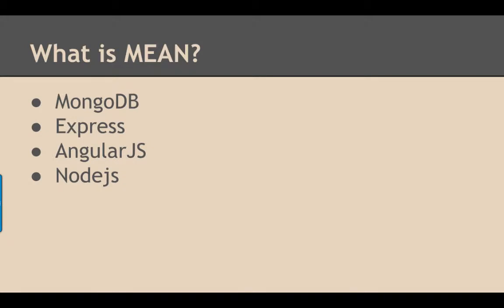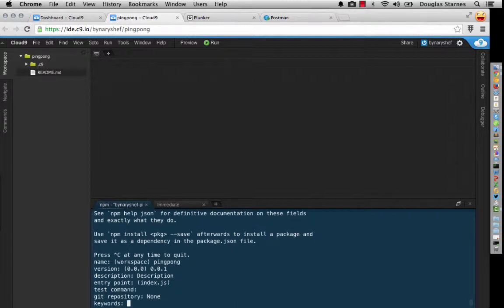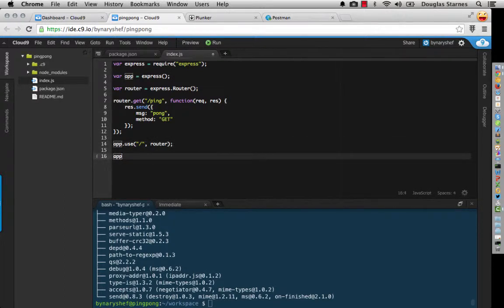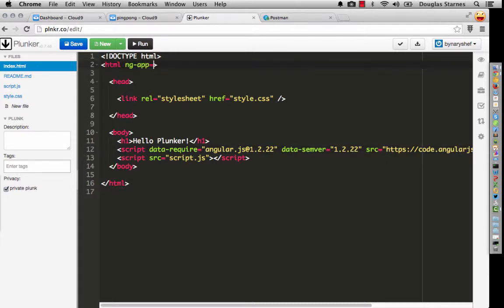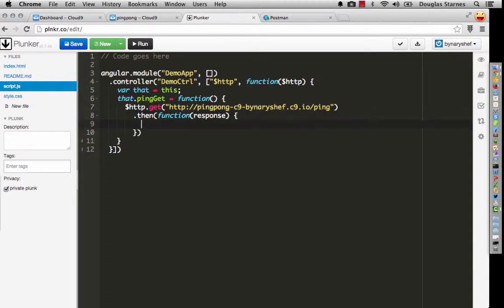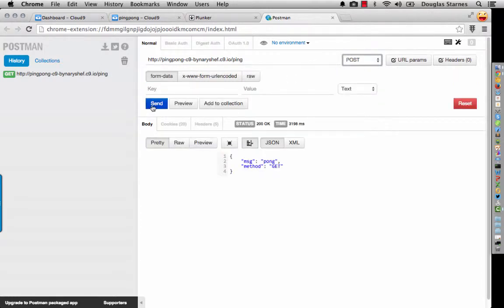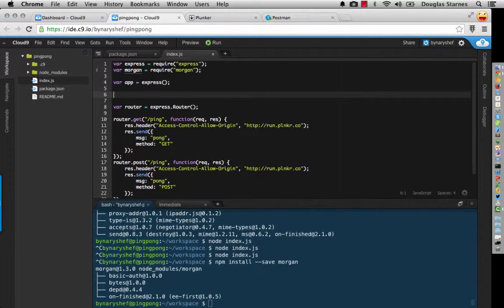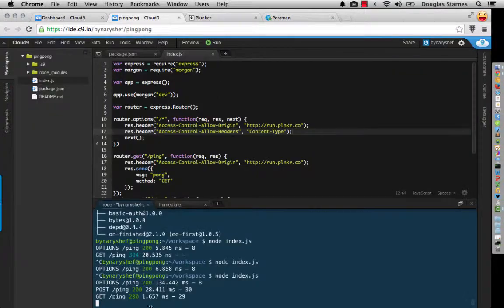MEAN APIs with Plunker and Cloud9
This screencast demonstrates creating a simple API using Express with Node.js on Cloud9 and then accessing it via an AngularJS client running on Plunker.  It shows some of the obstacles to getting everything set up and how to work around them.

As always I welcome any and all feedback!

*This screencast was made possible because TechSmith hooked the speakers at CodeStock 2014 up with Camtasia licenses.  Thanks!